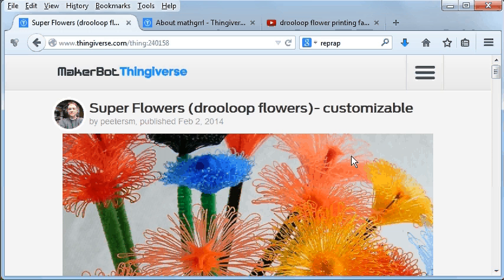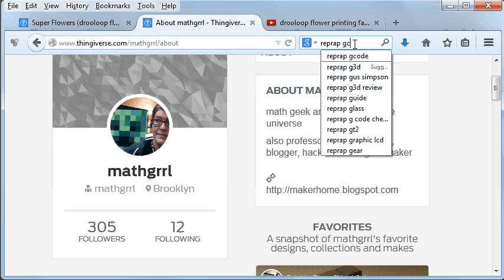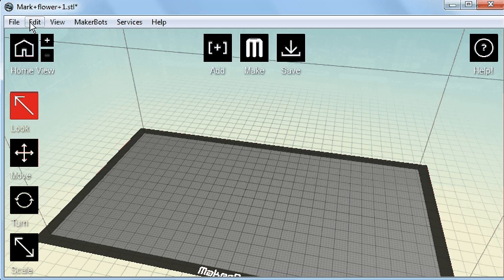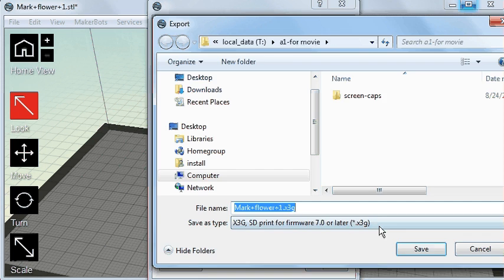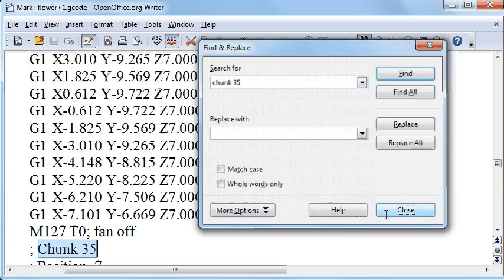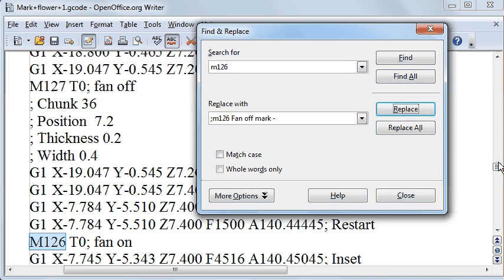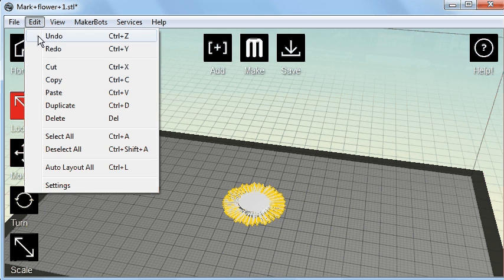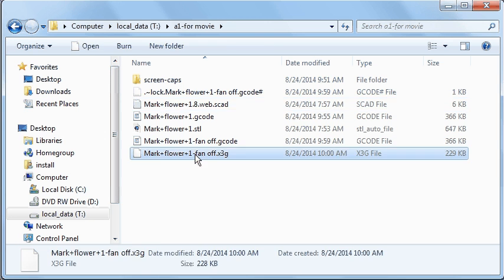drooloop flower - update- MakerWare- fan control-gcode hacking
this is an UPDATE for MakerBot printer using MakerWare software. to the original Video
How to manually modify your gcode files to adjust fan settings, my drooloop (droop+loop) flowers will look more symmetrical if you turn off the fan during the drooloop printing.